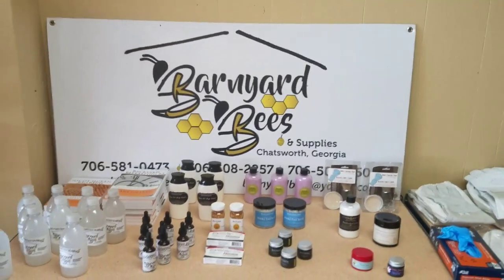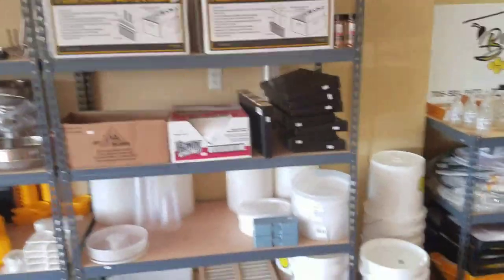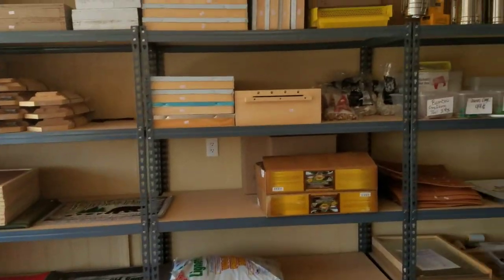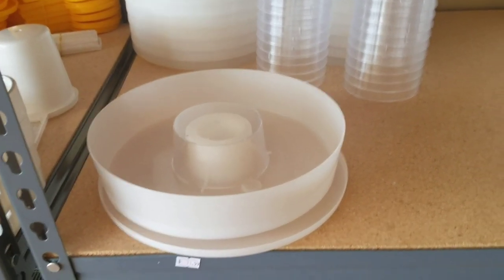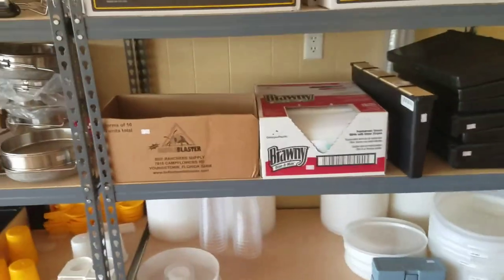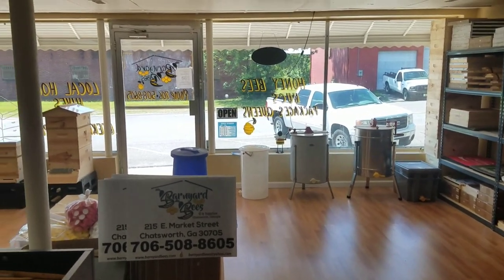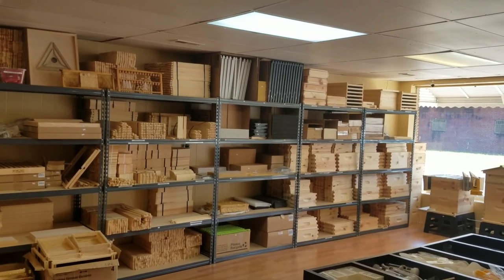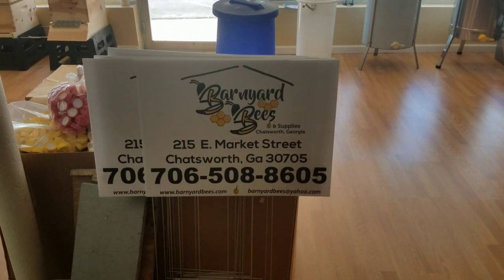Barnyard Bees Store come check it out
Call Heather our store manager for any products that you see here for shipping, her # is (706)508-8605
I'm working at our store today thought I would show everyone around of what our store looks like, and show what all we carry in our store. We have nucs ,Queens, and packages still available for sale, and we are also taking deposits now for our 2018 Nuc's packages and queens. come visit us at 215 Market Street Chatsworth Georgia check us out on our website barnyard bees.com check us out on Facebook on our group page Barnyard bees Inc and please like And subscribe to our YouTube channel Barnyard bees